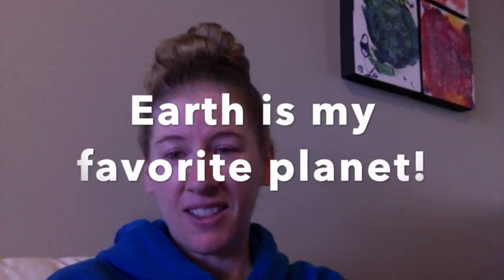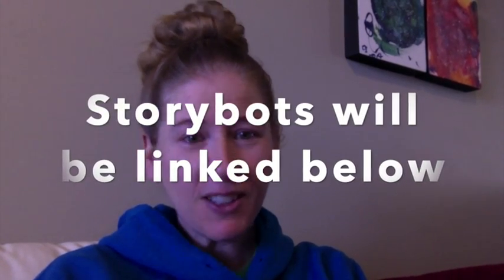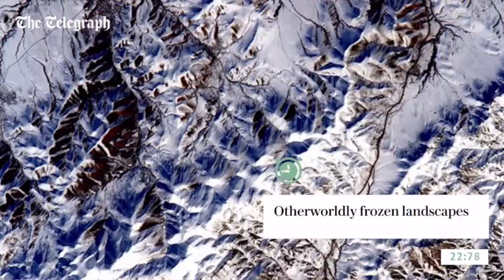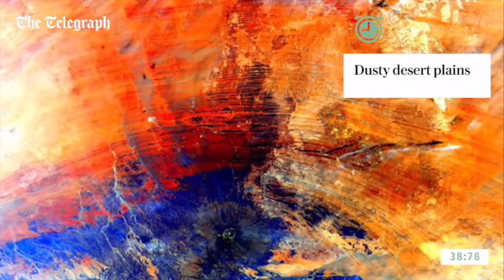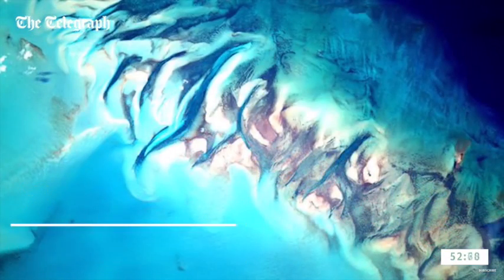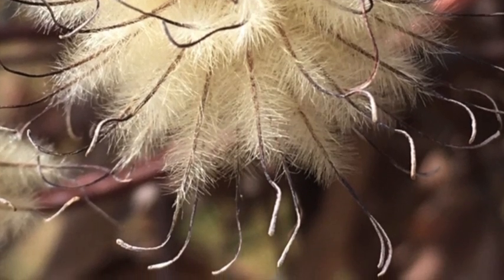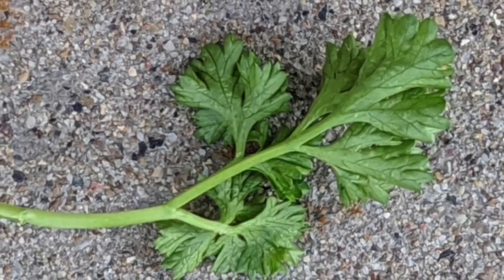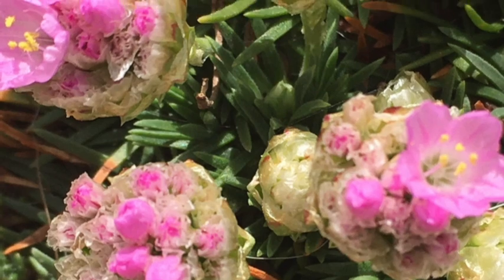Earth Lesson & Project - Intrinsic Homeschool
This was what I had sent to my class when we were studying space:

After watching the pictures of Earth from space, take some pictures of Earth from close up.

While you are taking pictures of the Earth, think about your senses. What does Earth smell like, look like, feel like sound like, and taste like... but only taste things that are clean and safe to eat.

Earth Poem Earth looks like…
It sounds like…
The Earth smells like…
It tastes like…
Earth feels like…

I really liked this video. It is a bit long so if I were showing it in class, I would skip some of the more technical stuff.